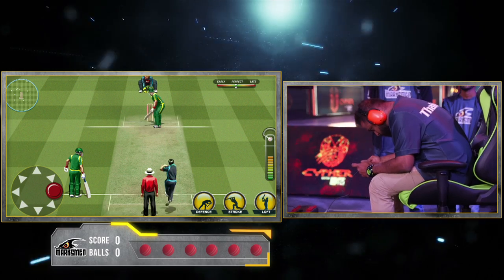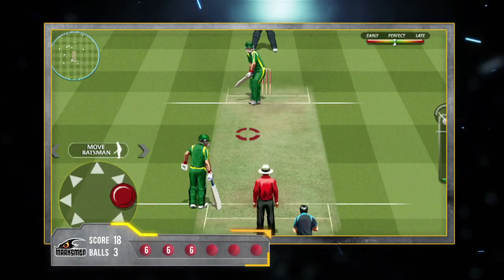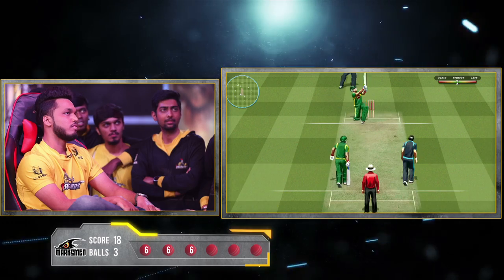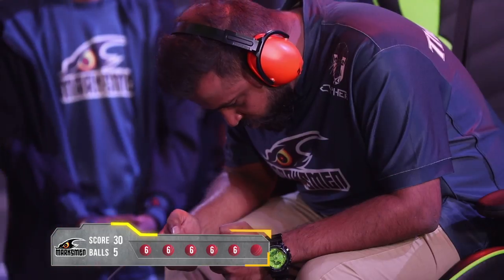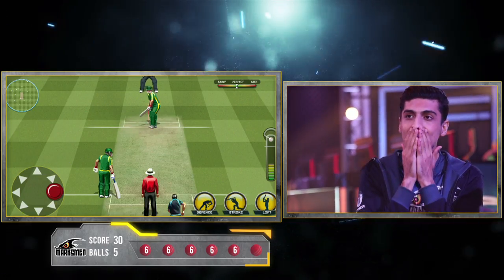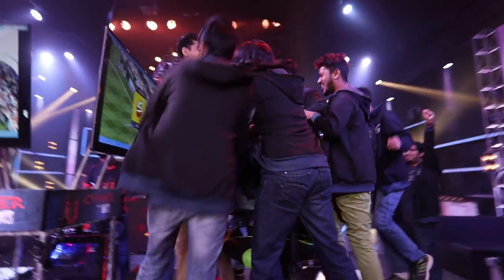S01 E30 Gameplay - Crusaders Vs Marksmen Real Cricket 17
A determined ThakuRRoit, eager to score 6 sixes, takes on Killerbee.